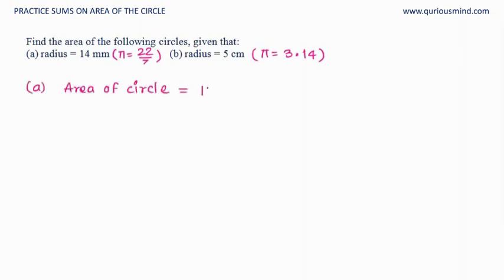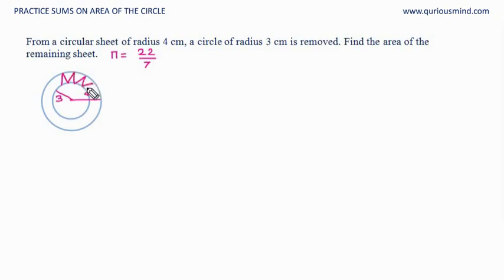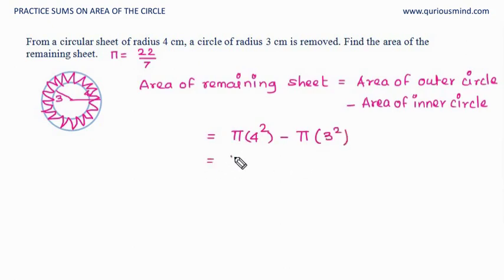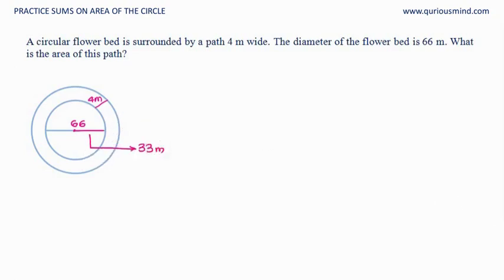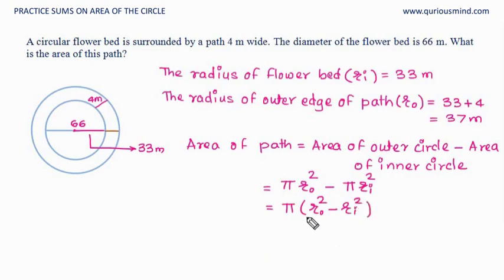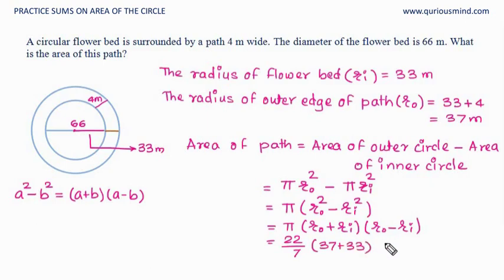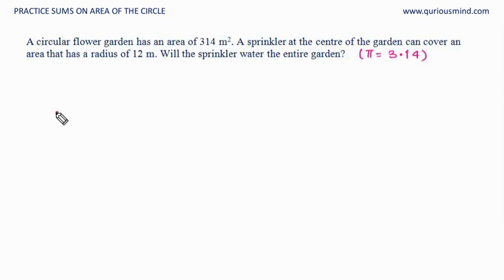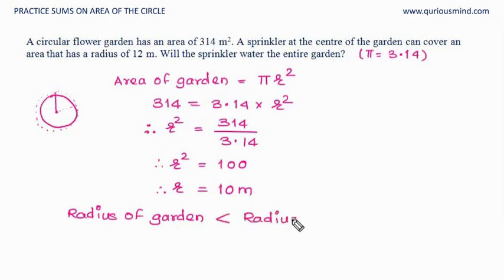Perimeter and Area - Practice Sums 5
In this video we will see how to use the formula derived to calculate the area of circle.